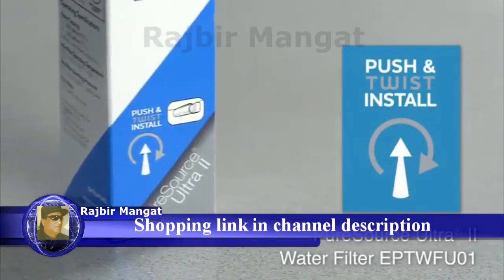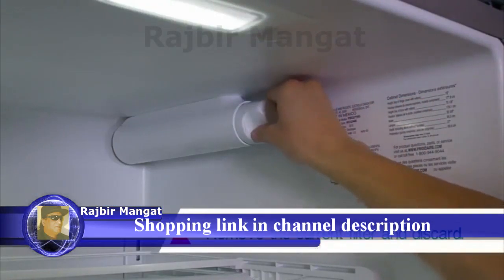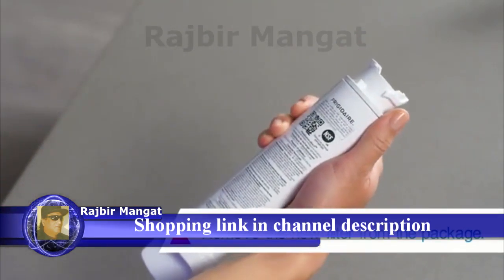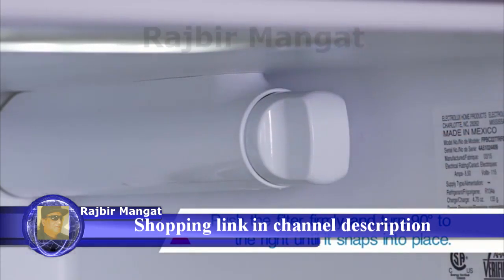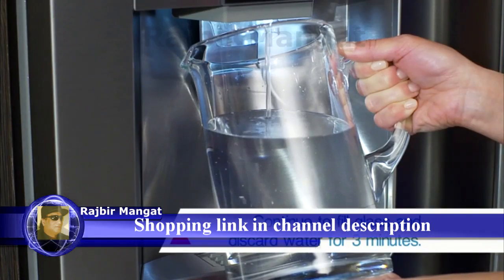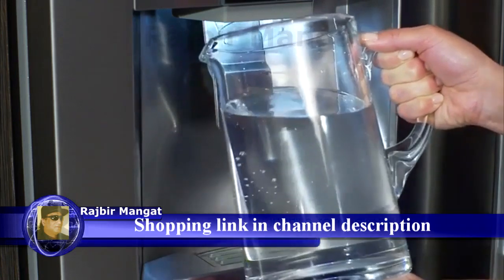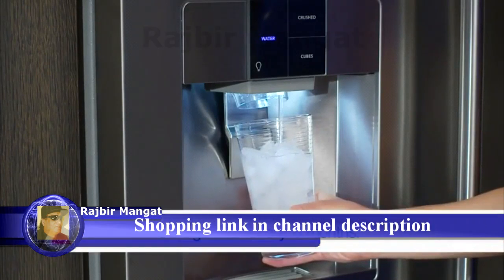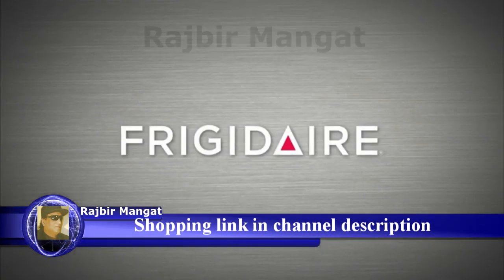Frigidaire FBA ULTRAWF Filter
Frigidaire FBA_ULTRAWF Filter, 11.7 x 2.4 x 3.9 inches, White